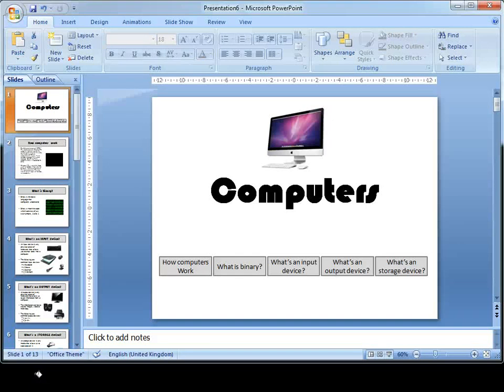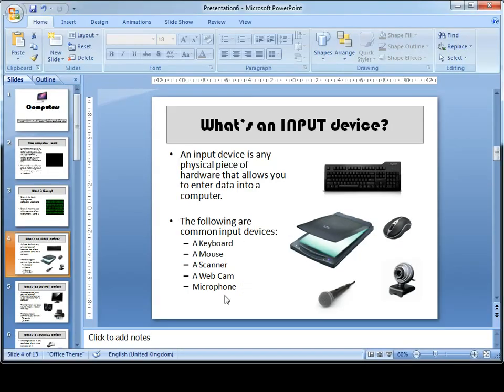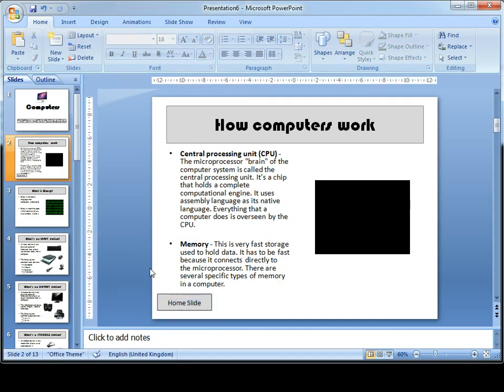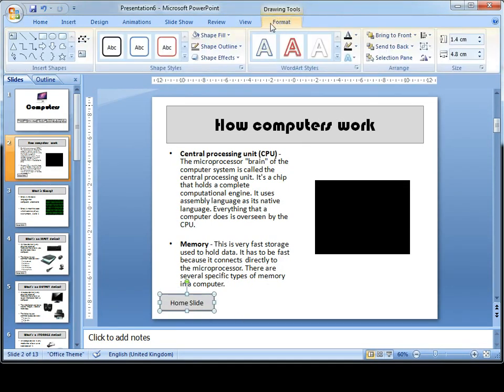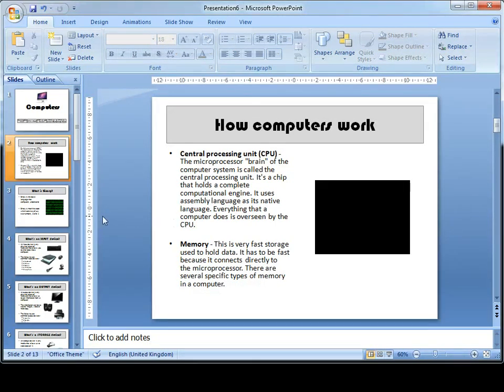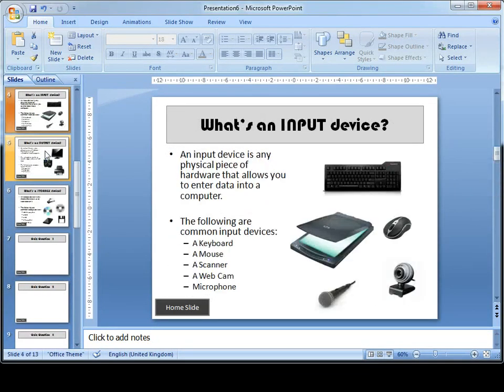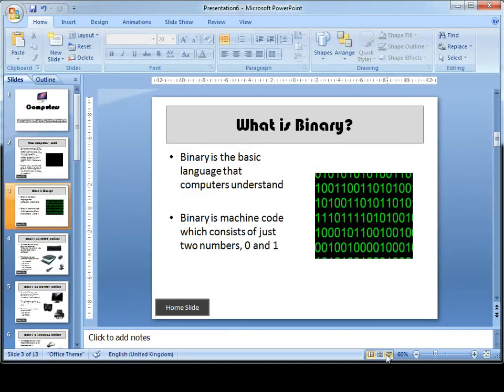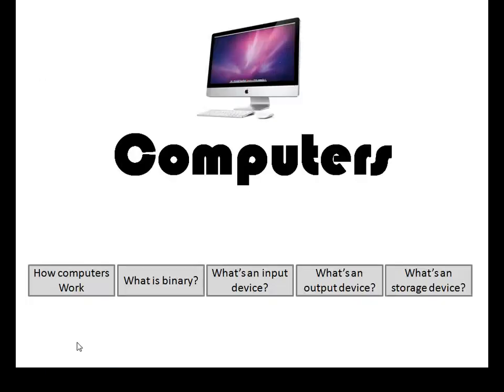Theme: Communication - Unit: Info Point - Video 5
Creating buttons and linking them back to the home slide using the Master Slide. Also setting up the presentation as an Information Point to find out more)